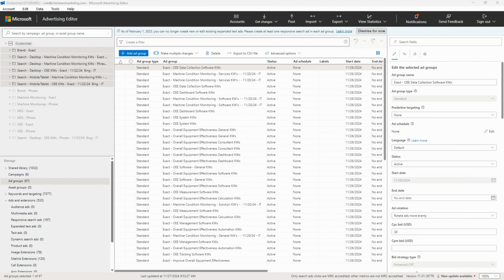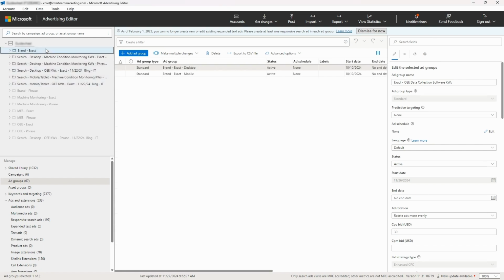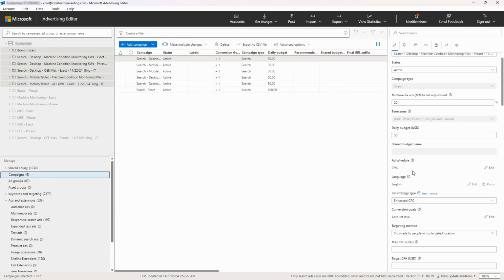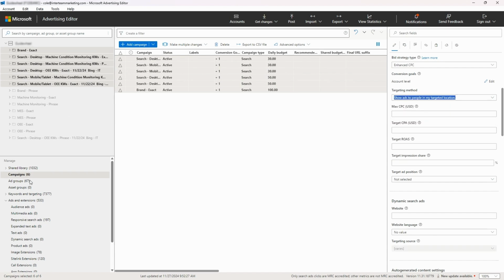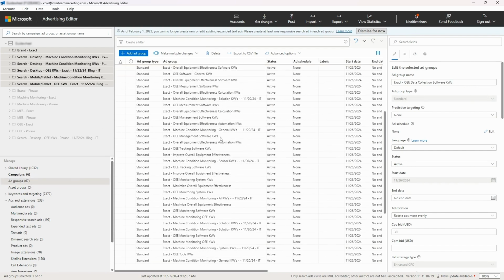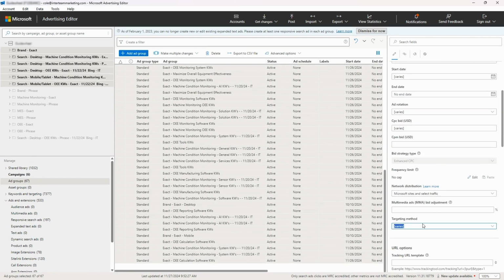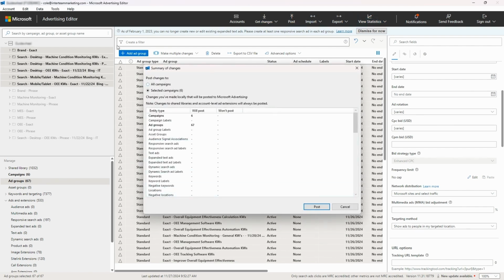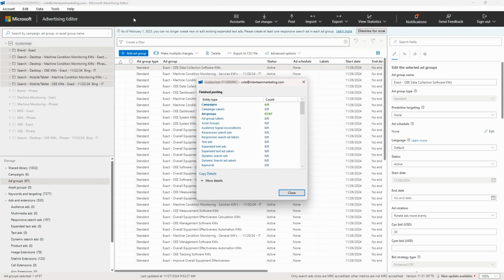How to Set up Location Targeting in Microsoft Ads Editor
In this quick tutorial, I'll walk you through the process of adjusting your campaign and ad group settings to focus exclusively on users in your target location.

0:00 - Introduction: The problem with Microsoft Ads default location settings
0:32 - Using Microsoft Ads Editor for bulk location updates
0:38 - Campaign Level: Setting targeting method to "People in my target location"
0:50 - Ad Group Level: Identifying the secondary location setting in Microsoft Ads
1:00 - Step-by-step: Updating targeting methods for all ad groups simultaneously
1:13 - Finalizing changes: Posting updates to your live account
1:23 - Critical Audit Tip: Why you must re-check these settings after an import
1:46 - Important Note: Why new ad groups default to the broader targeting setting